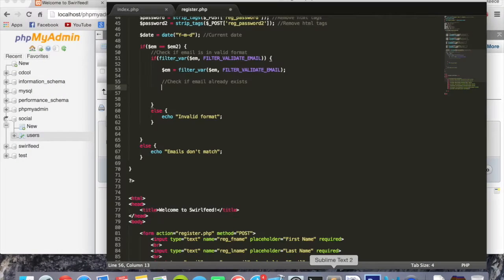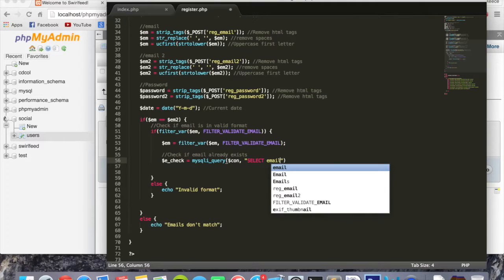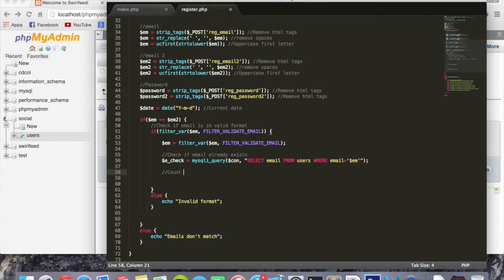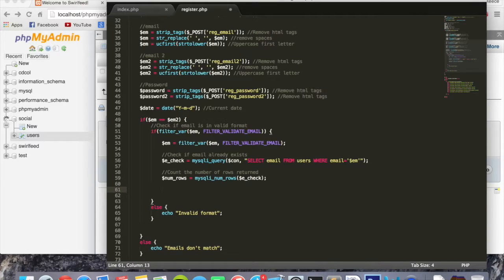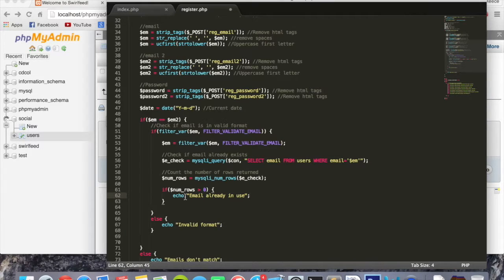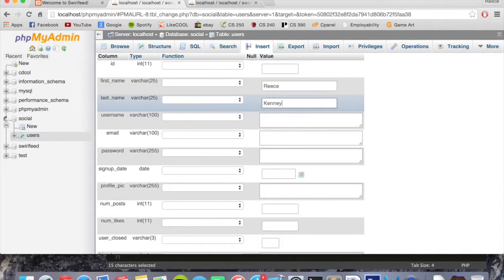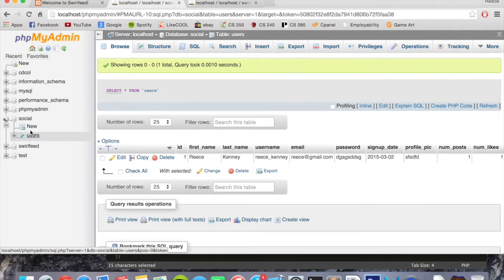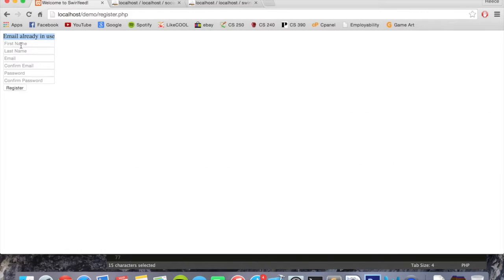How to Make a Social Network Website like Facebook | Part 8 of 172 | Unique Emails